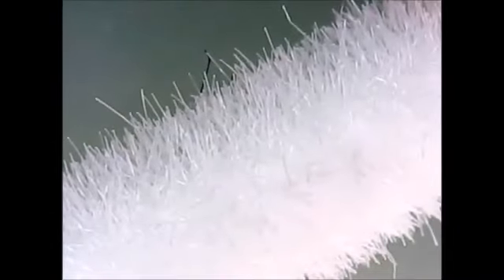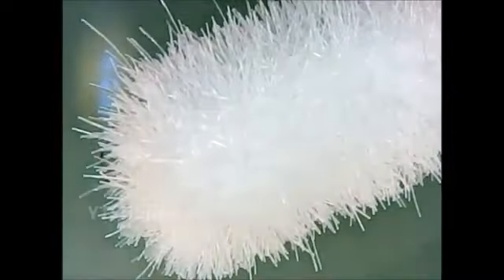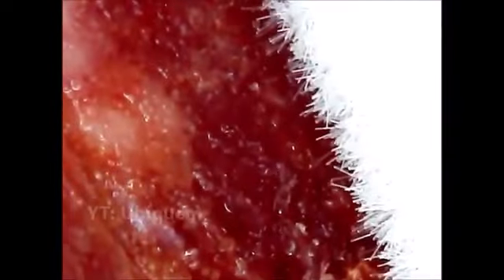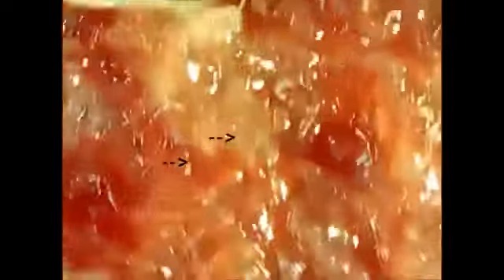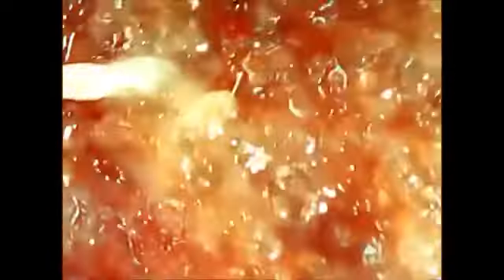C0V|D|9 test leaves spikes in flesh